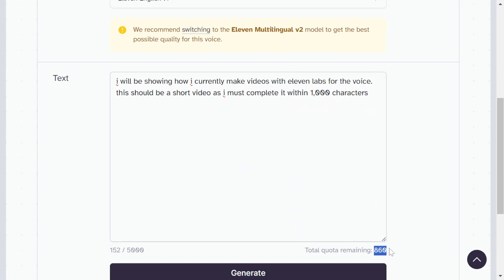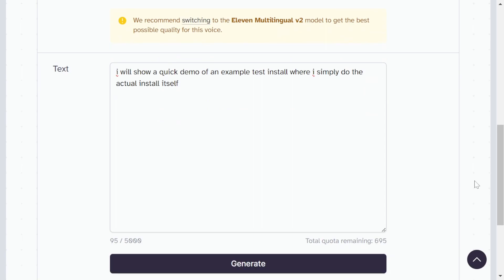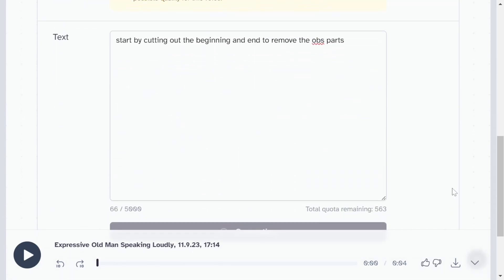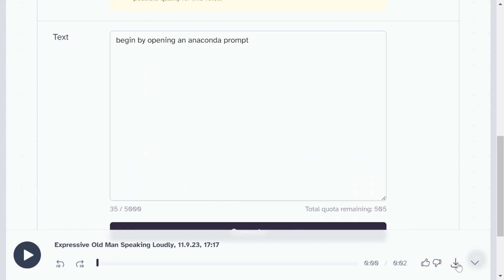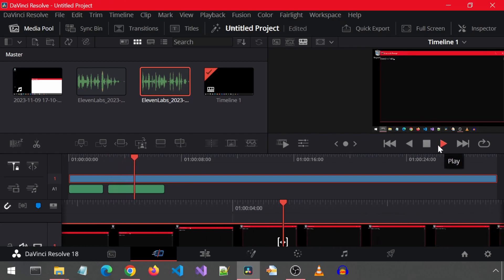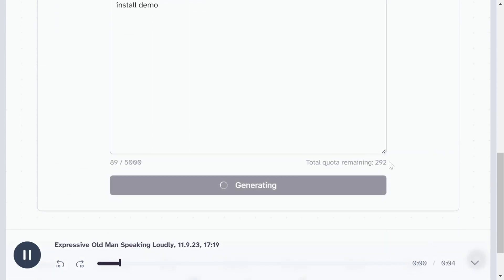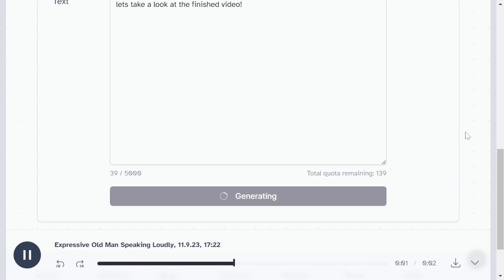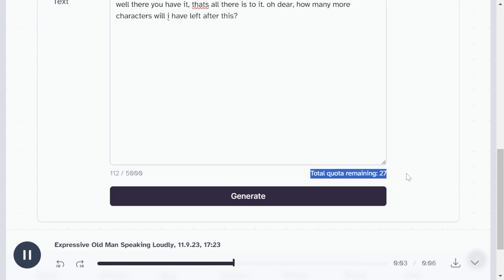How I make videos with Eleven Labs, Davinci Resolve, OBS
Using up the remaining Eleven Labs characters to show the process I currently use to make the videos.

I may look into a Piper TTS to RVC process for the videos, as someone on github mentioned Piper TTS option which generates audio pretty fast, which can be input to RVC to generate the audio I can potentially use for videos.